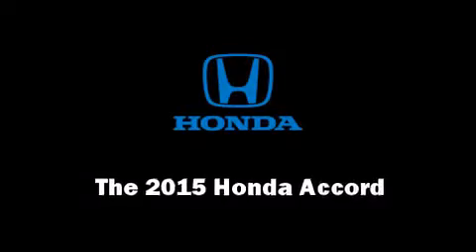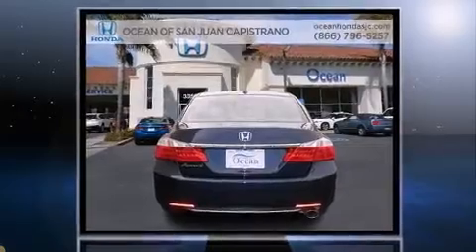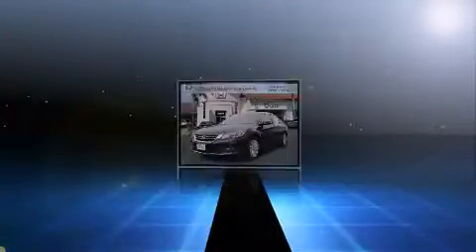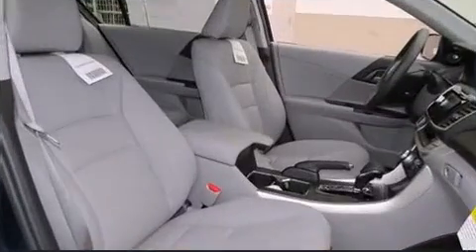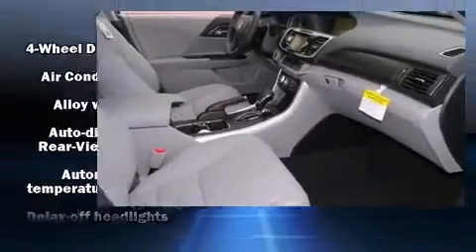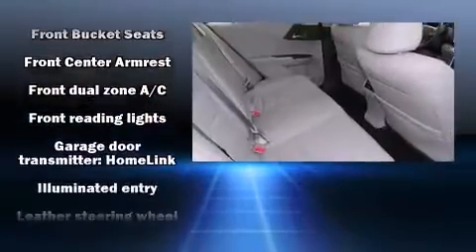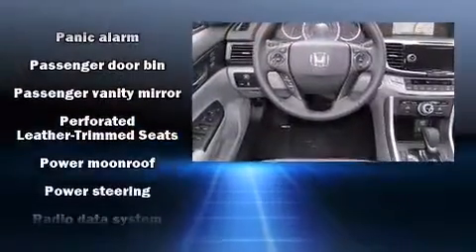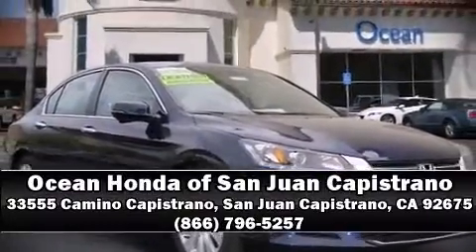2015 Honda Accord EX-L w/Navigation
Step into the 2015 Honda Accord. This 4 door, 5 passenger sedan offers the latest in technological innovation and style. It features a continuously variable transmission, front-wheel drive, and a 2.4 liter 4 cylinder engine. Honda prioritized comfort and style by including: a power seat, heated seats, power moon roof, turn signal indicator mirrors, lane departure warning, an overhead console, and leather upholstery. Audio features include a CD player with MP3 capability, steering wheel mounted audio controls, and 7 speakers, providing excellent sound throughout the cabin. Honda also prioritized safety and security with features such as: dual front impact airbags, head curtain airbags, traction control, brake assist, ignition disabling, and 4 wheel disc brakes with ABS. With electronic stability control supplementing mechanical systems, you'll maintain precise command of the roadway. We pride ourselves in the quality that we offer on all of our vehicles. Please don't hesitate to give us a call.